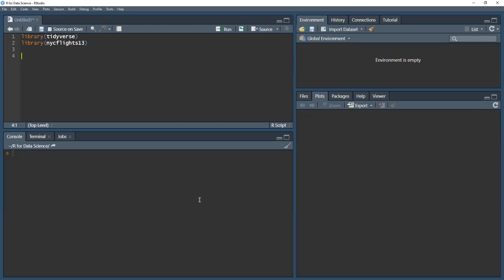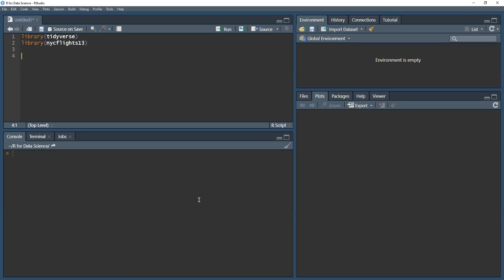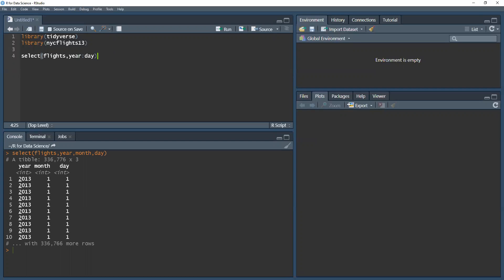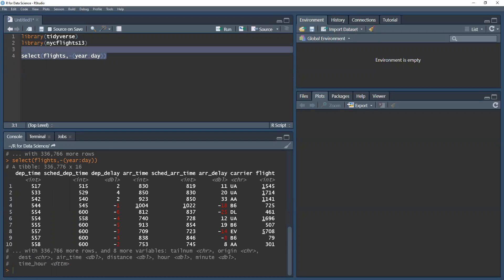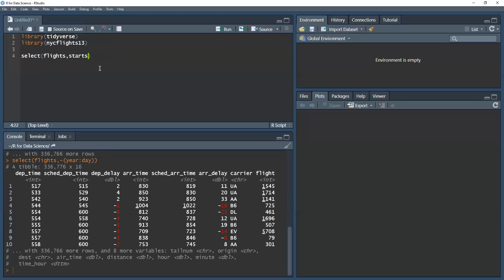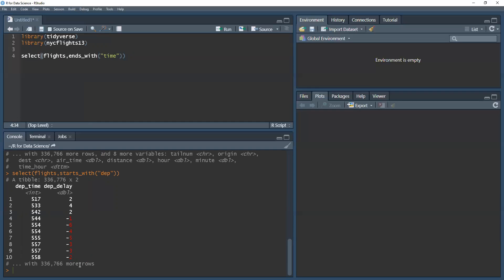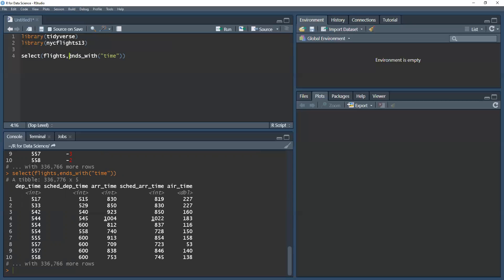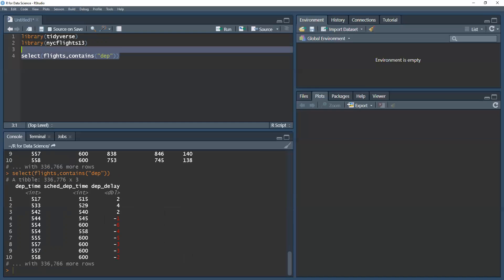Exploring Data with R (2.6- the `select` function)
Learn the fundamentals of Exploratory Data Analysis using R.

In this video we explore how to use the `dplyr` package's `select()` function and a few of the helper functions.

To see some of the other helper functions check out the text

This Series is based on Hadley Wickham's "R for Data Science"